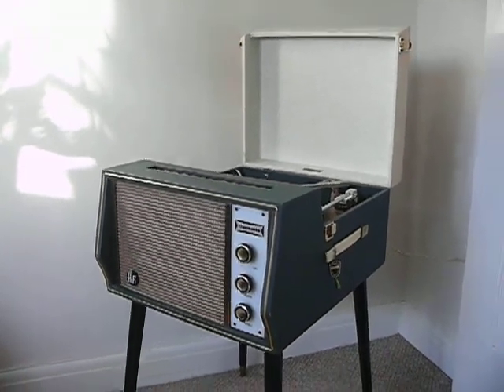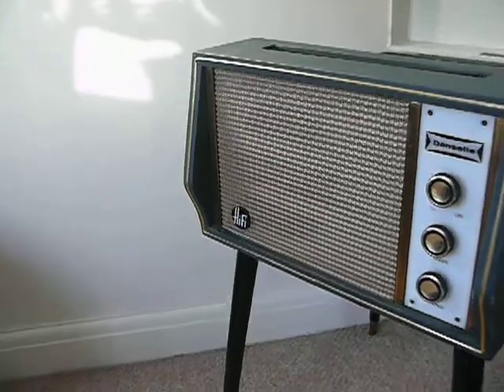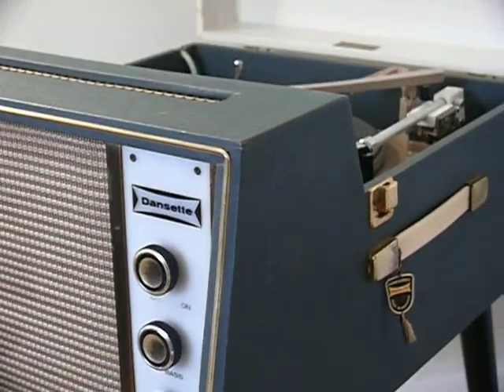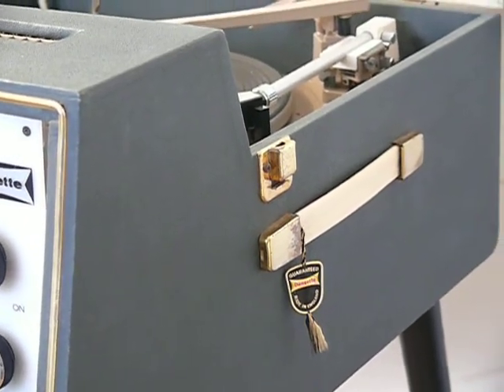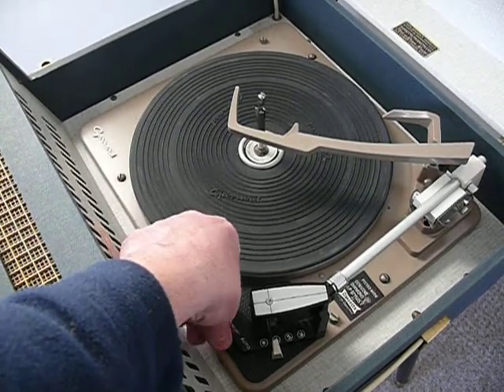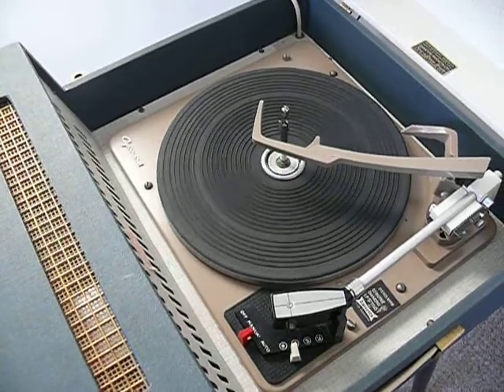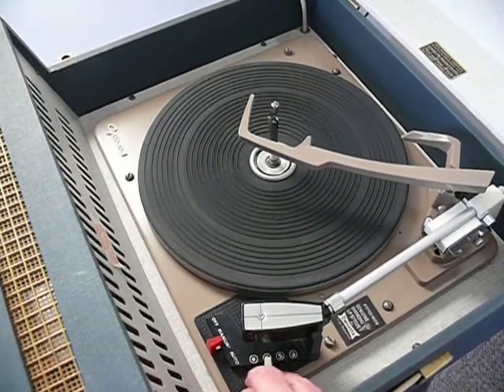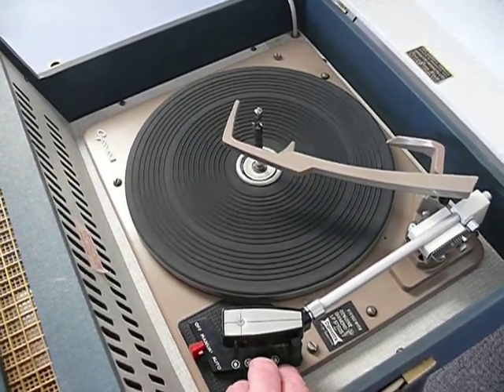Vintage Dansette Hifi Record Player 1962 Part 1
blue and cream Dansette record player.